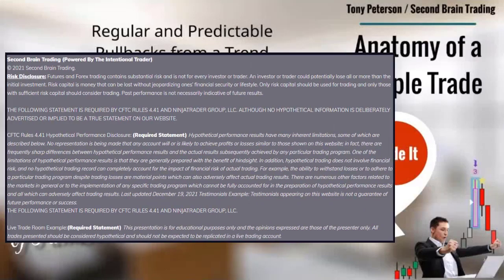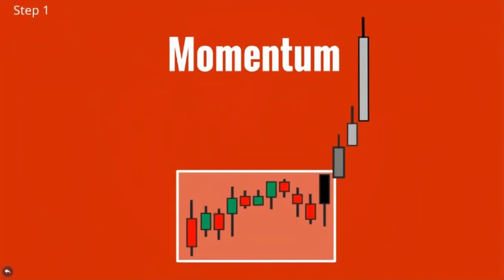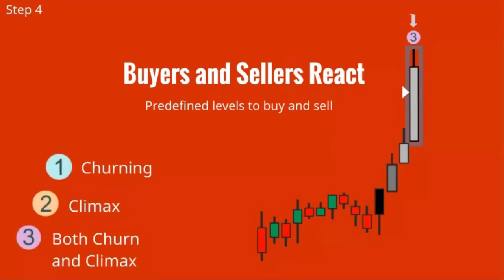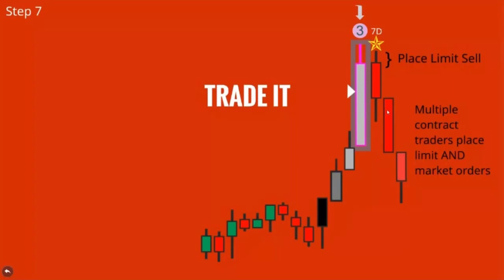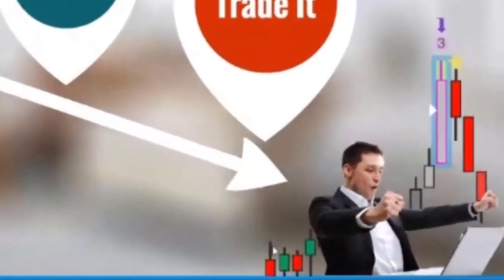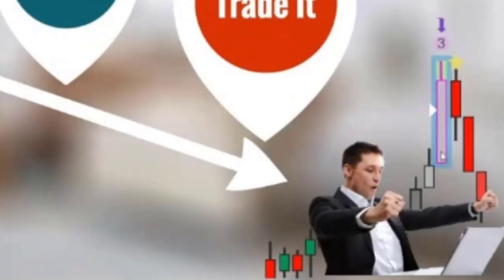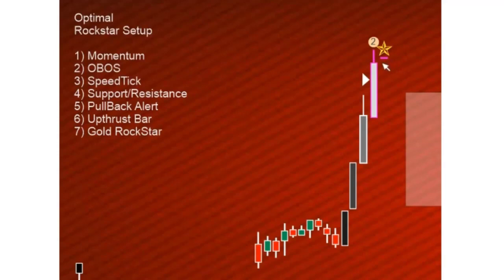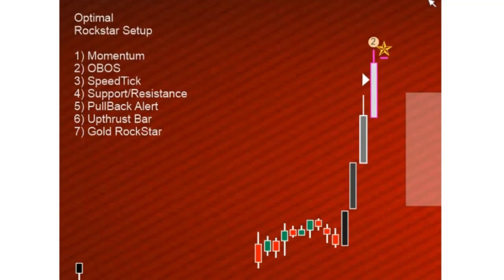PullBack Training for Day Traders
00:00 Disclaimer and Introduction
00:35 Are we counter trend traders?
01:20 Step by Step trade qualifying process
01:59 Step 1: Momentum
03:34 Step 2: Weakness
04:48 Step 3: Market Manipulation
10:11 Step 4: Retail Traders React
12:47 Step 5: Exhaustion
14:22 Step 6: Divergence
15:42 Step 7: Place Your Trade
23:20 Optimal RockStar Trade Setup
31:33 Naked RockStar Trade Setup
44:45 SpeedTick Trade Setup
52:12 Special Offer